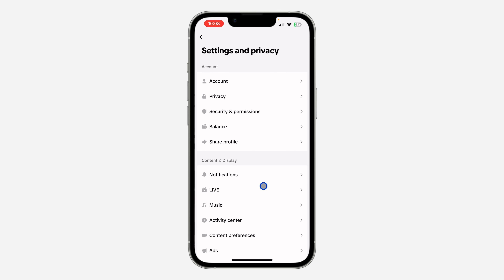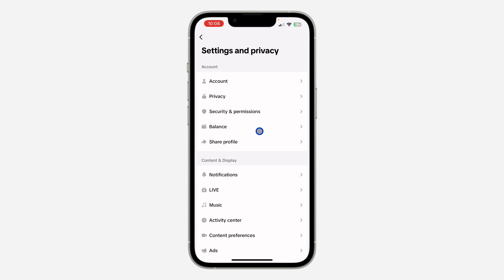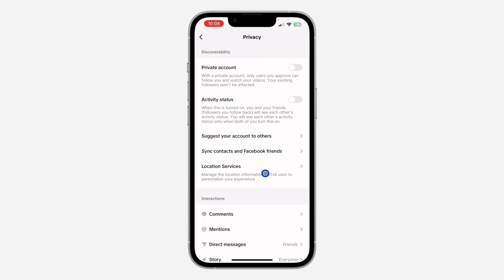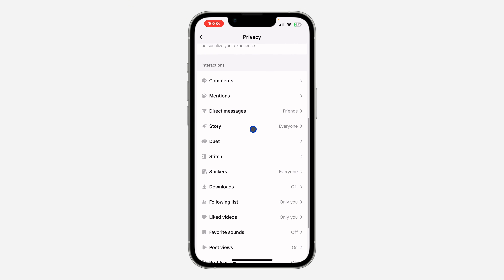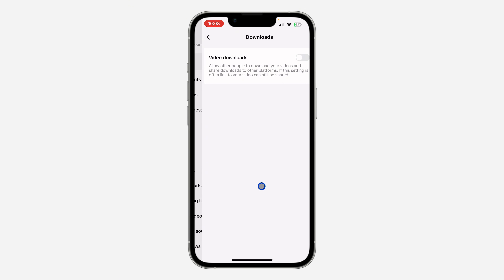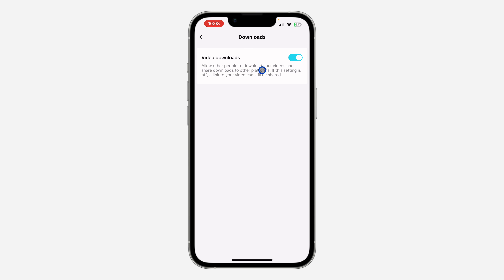How to Allow People to Download Your Videos on TikTok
Learn how to allow people to download your videos on TikTok with this easy-to-follow tutorial! Whether you want to share your content more widely or give your audience the option to save your videos, we’ll guide you through the steps to enable video downloads on TikTok. Perfect for creators looking to increase their reach and engagement. Watch now to master allowing downloads for your TikTok videos!